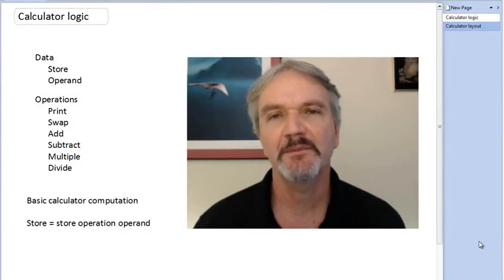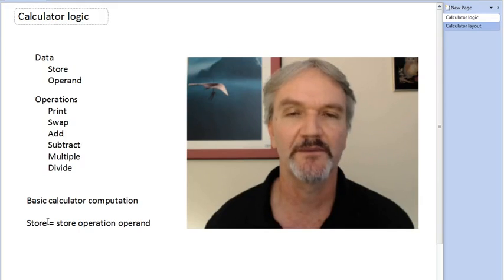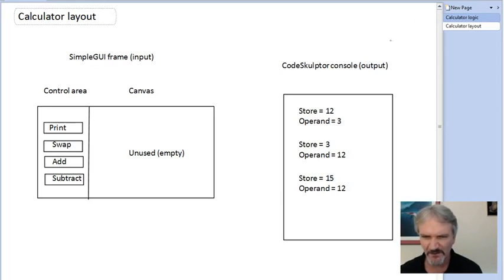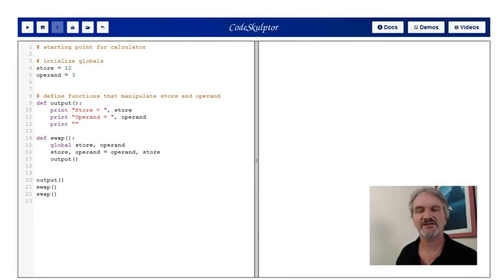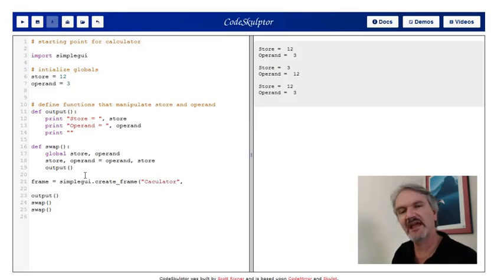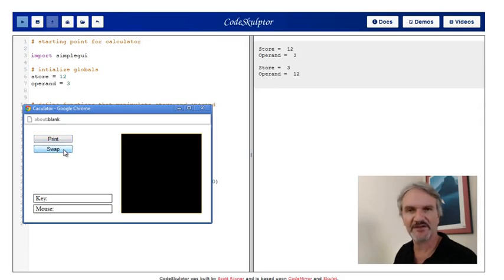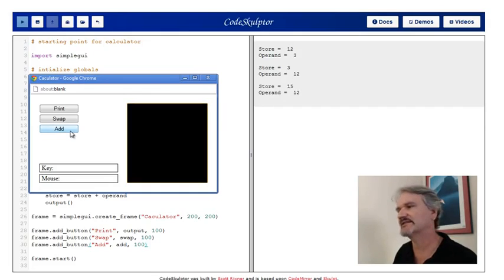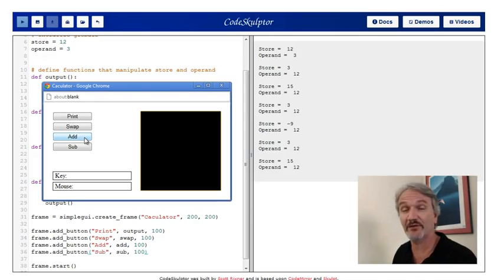4 1 Buttons 10 48 zh cn